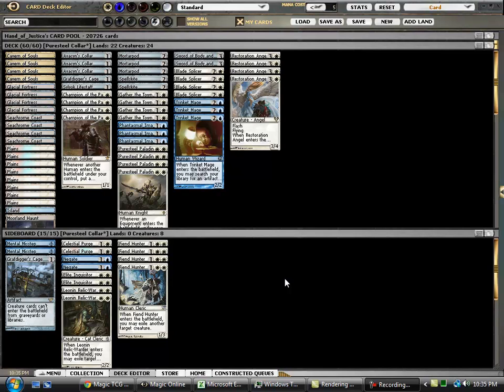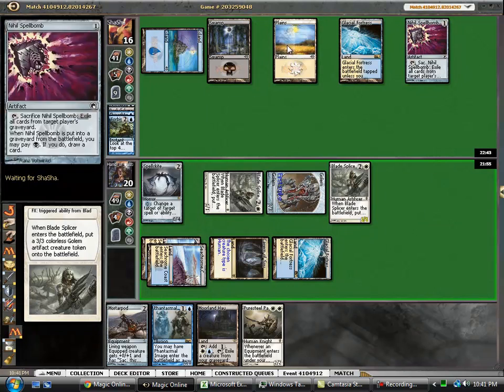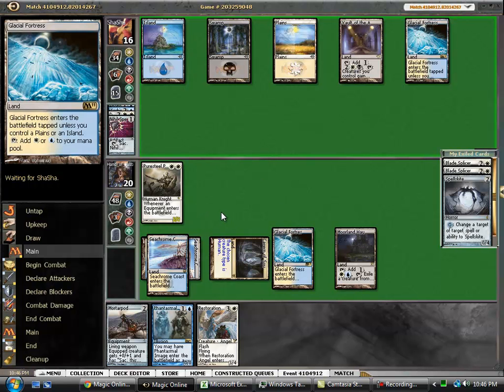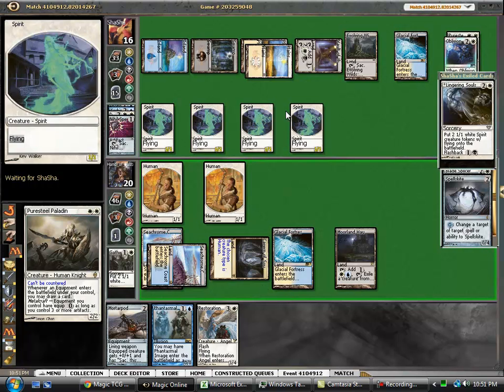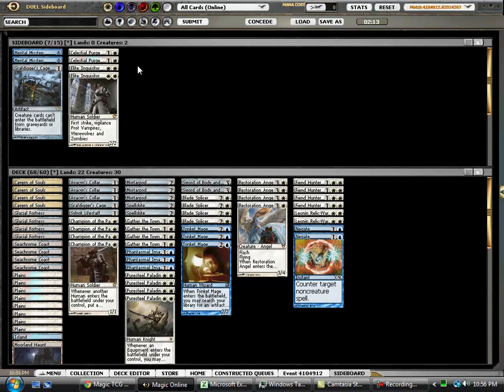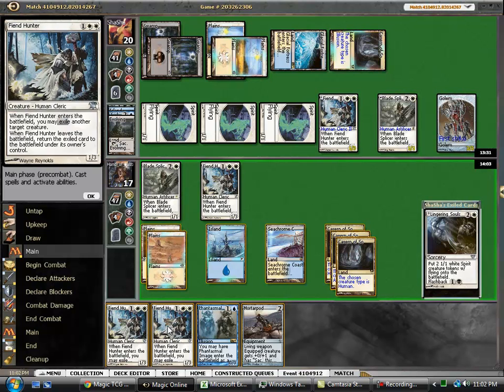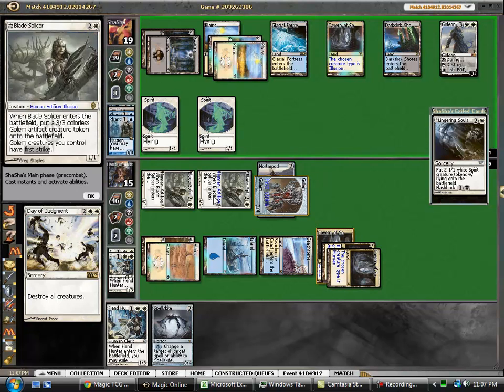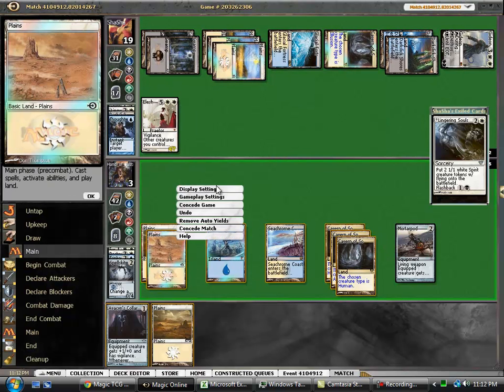Magic Online - Standard - 8 man # 2